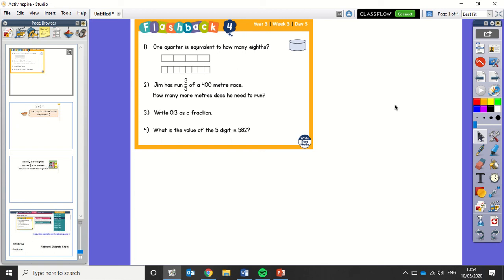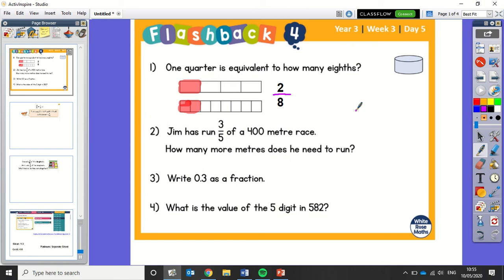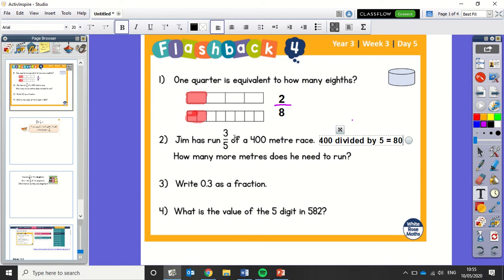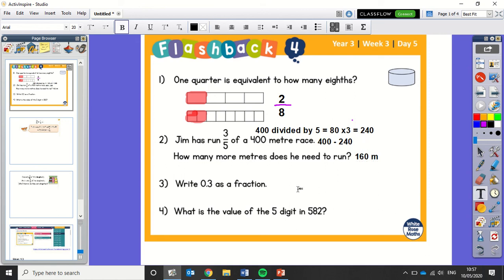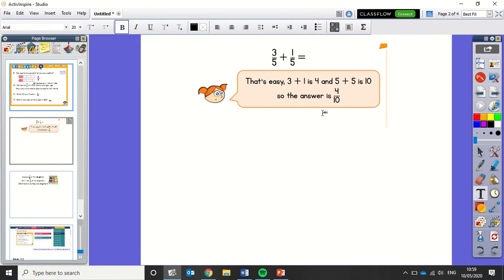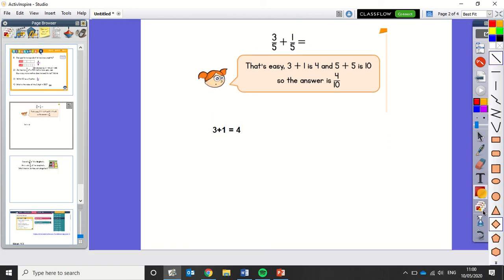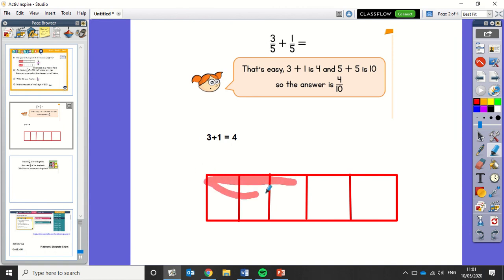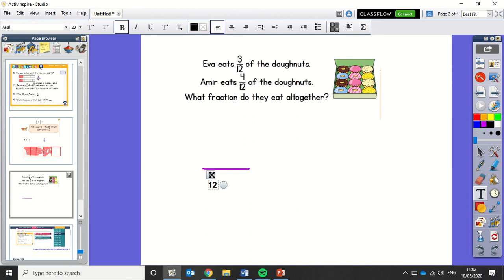Year 3 - Adding Fractions